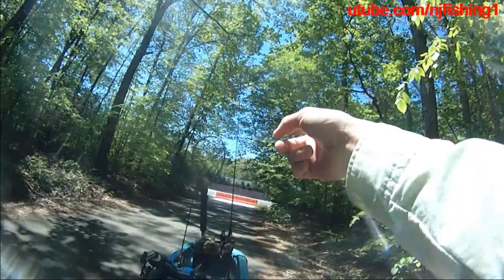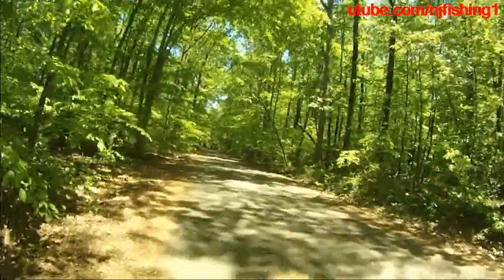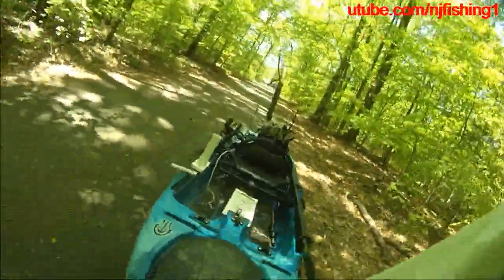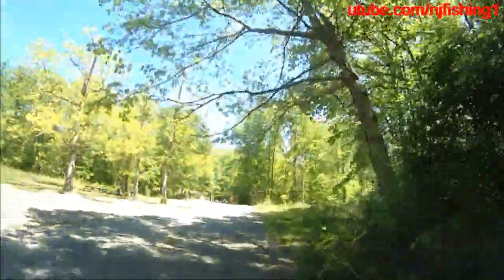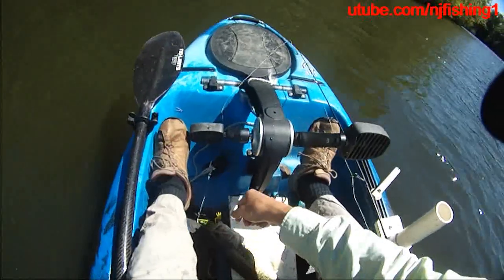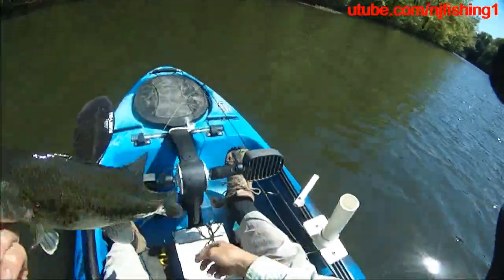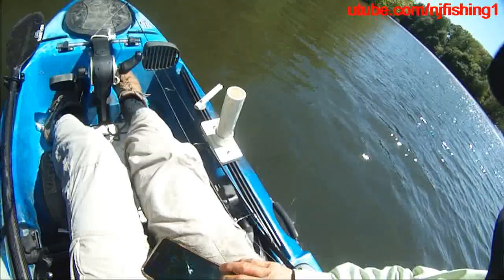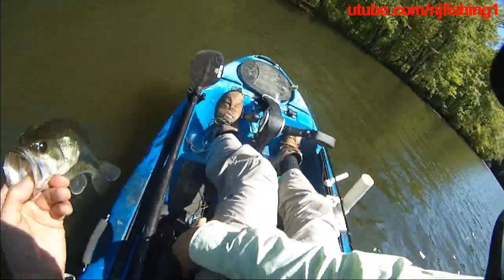Missed a big Mama Snakehead at Burke Lake on Mother's Day! It is meant to live to another day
Caught my first 2020 bass at Burke Lake using top water frog lure. Lunkerhunt frog. The state boat ramp or county Park parking is STILL closed due to Coronavirus while Maryland state parks were opened on May 7, 2020. Hopefully Virginia will open its parks soon. It is a big pain in the neck to carry the kayak down to the state boat ramp, and a big bear to come back from the boat ramp because it is an incline to the street from the boat ramp.
1. Lunkerhunt frog lure (green tea color)
2. Lunkerhunt frog (Leopard color)
3. Lunkerhunt frog (Croaker color)